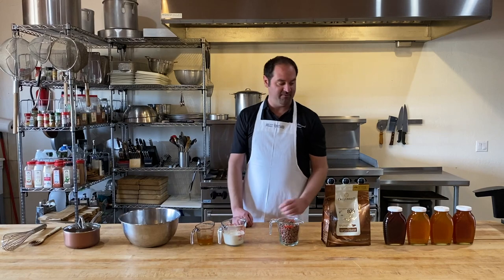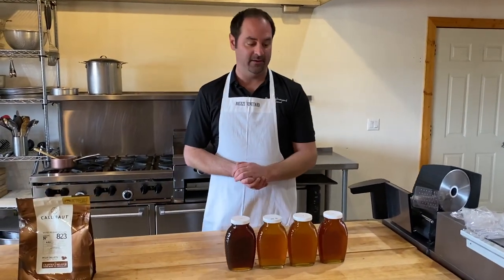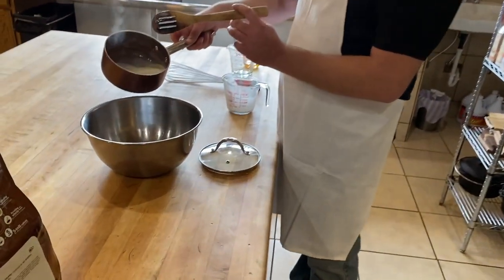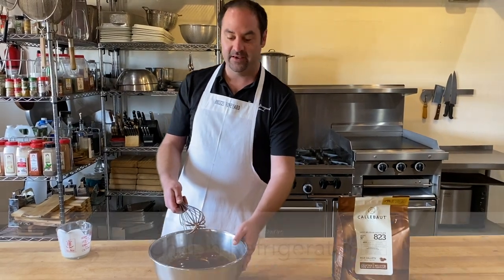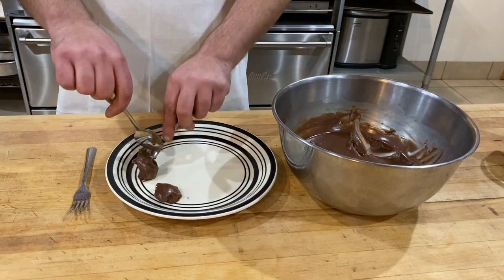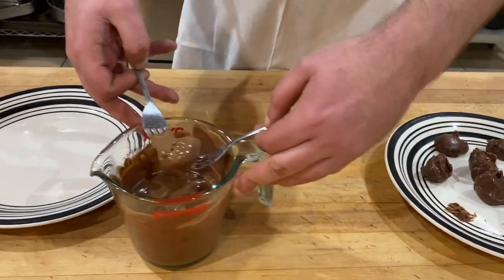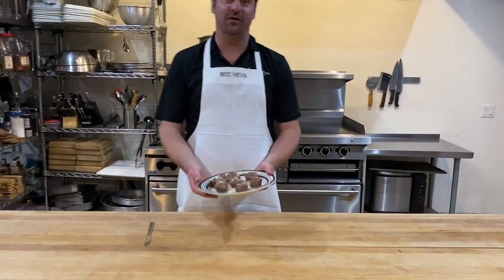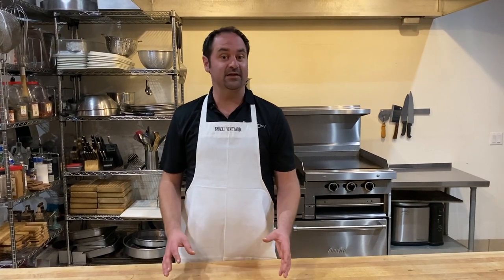Making Honey Truffles With James Bruzzi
Jame Bruzzi demonstrates how to make decadent honey truffles.